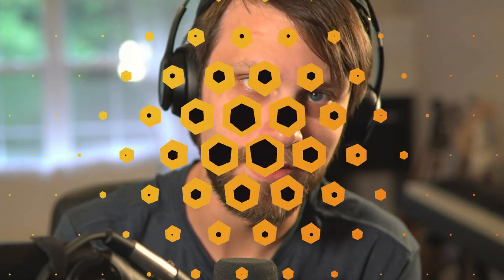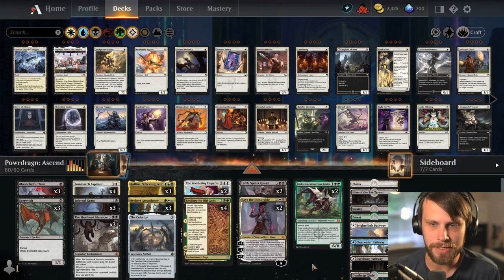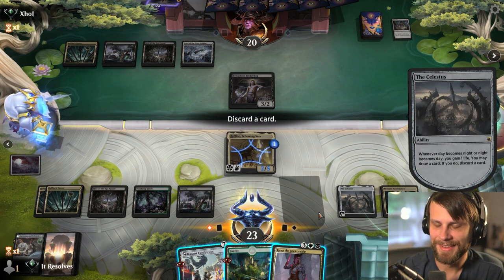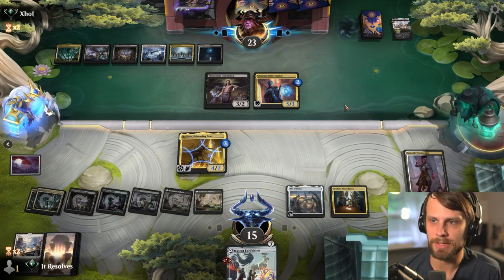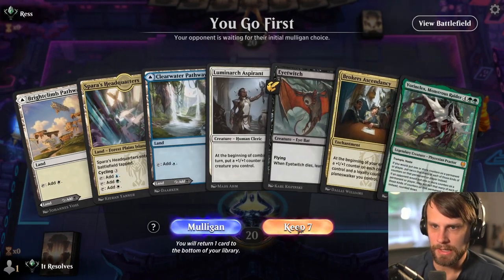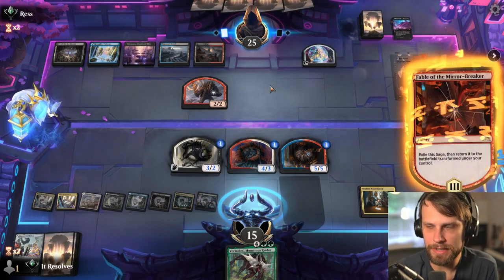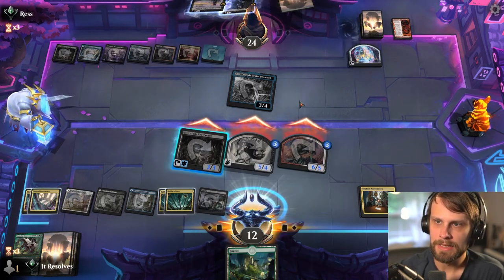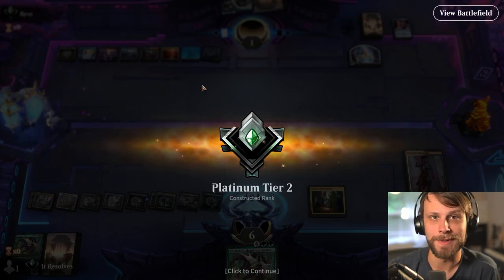*UNDEFEATED* MTG Arena | Streets of New Capenna Standard | 4-Color Brokers Ascendancy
Today we go UNDEFEATED in MTG Arena and Streets of New Capenna Standard with a 4-Color Brokers Ascendancy deck created by @PowrDragn ! This is a really sick list built around adding extra counters on both creatures and planeswalkers. Let's see how it goes!

0:00 Deck Tech
4:00 Game 1
14:53 Patreon & Game 2
26:31 Wrap-Up